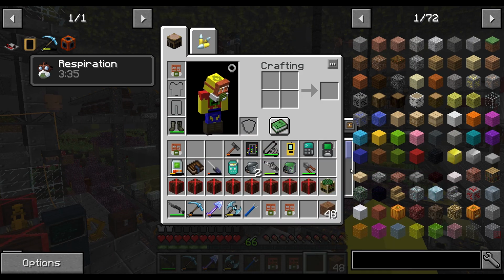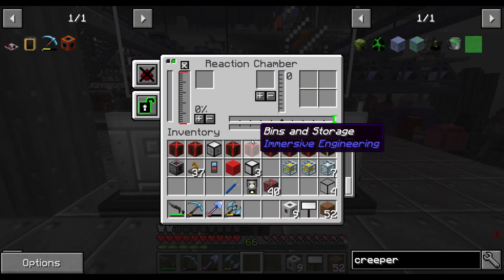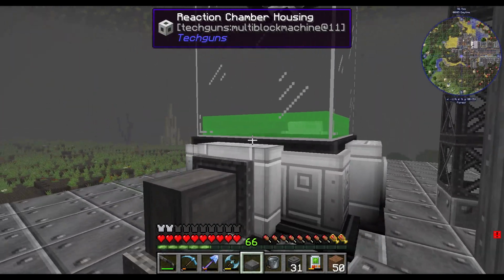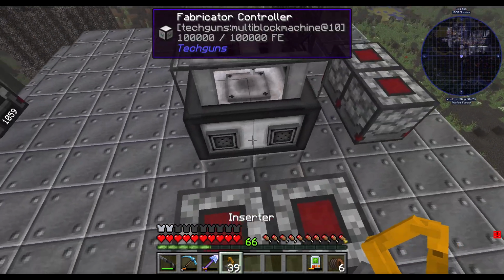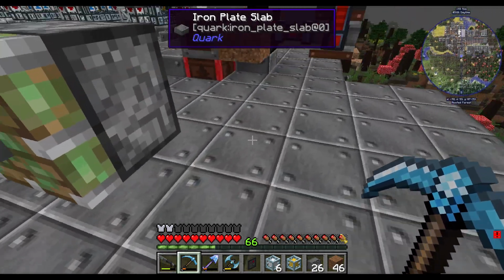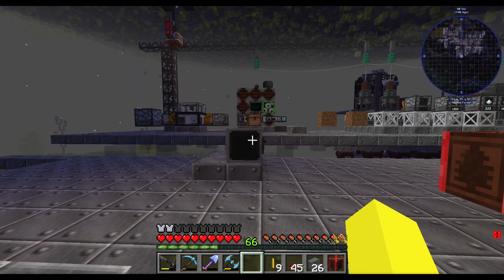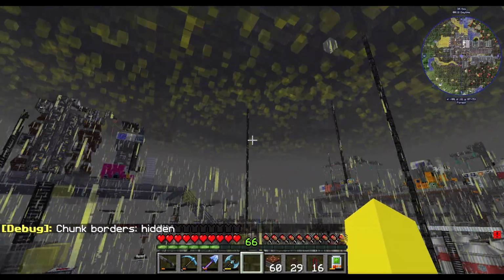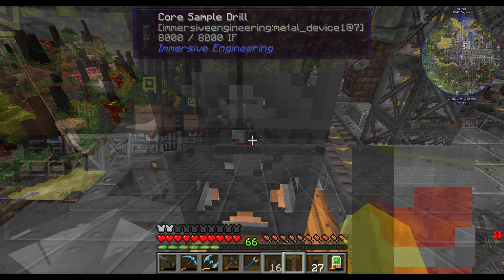Jim in Manufactio Minecraft E52 - Reaction Chamber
Reaction Chambers, Fabricators, HV Capacitors, Electric Drills and a new Resource Pack! There's so much new stuff to play with today!

Factorio in Minecraft! What a combination! Join us in the new modded Minecraft Modpack, Manufactio, geared towards recreating the gameplay of Factorio in a Minecraft world. Automation, Factories, Pollution, Aliens, Weapons, Research - it's all here!

We are playing Minecraft version 1.12.2, on Linux (Mint XFCE).